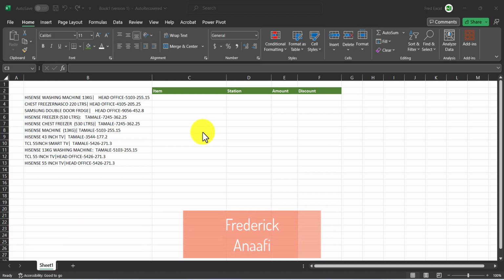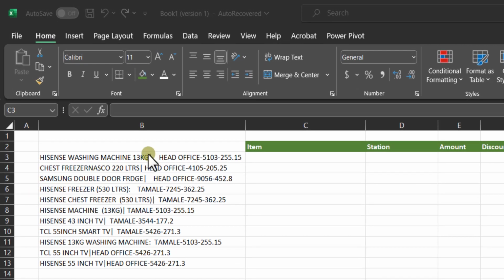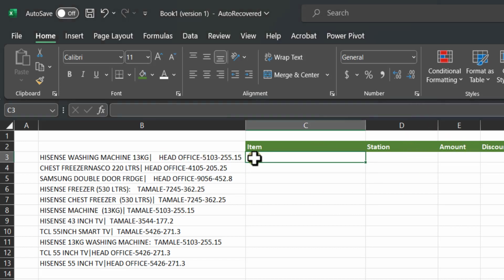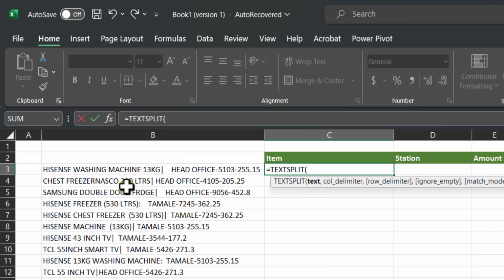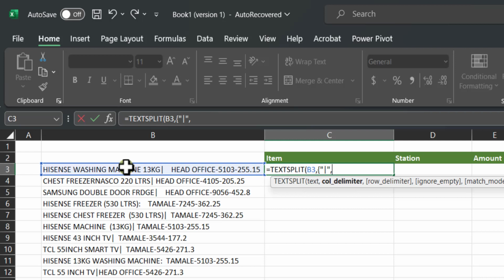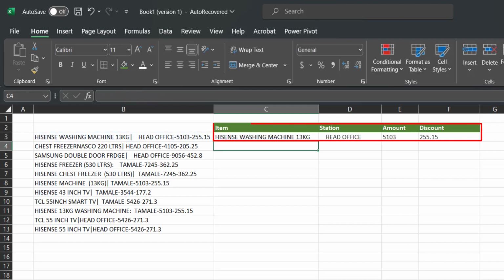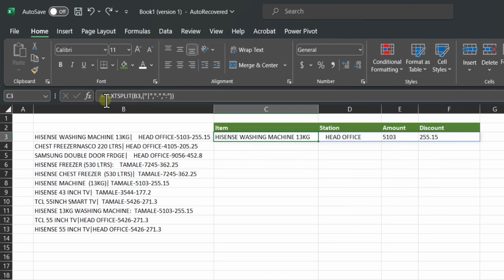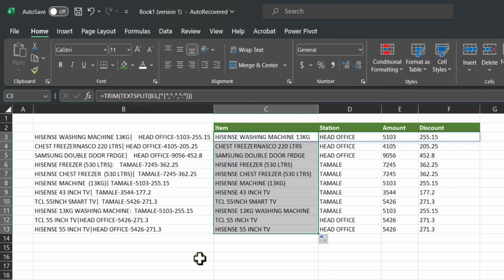How To Use The TEXTSPLIT Function In Excel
The TEXTSPLIT function in Excel is a new dynamic array feature. It splits text strings using column and row separators.

You can use it to divide text across columns or down rows, much like the Text-to-Columns wizard but as a formula. It's the opposite of the TEXTJOIN function